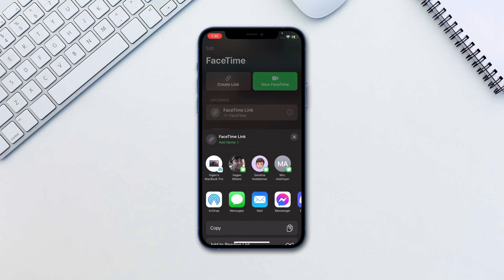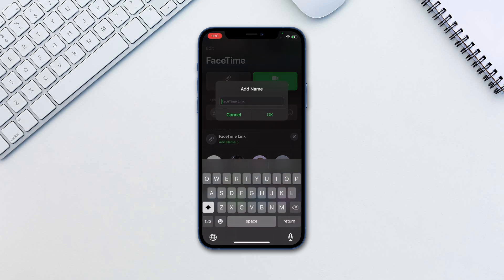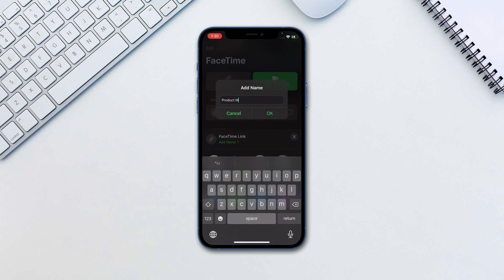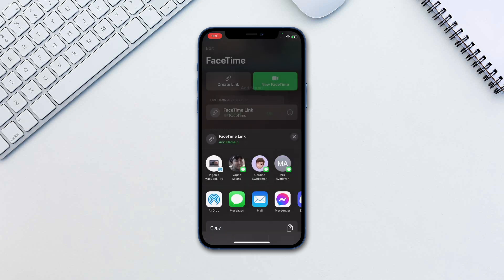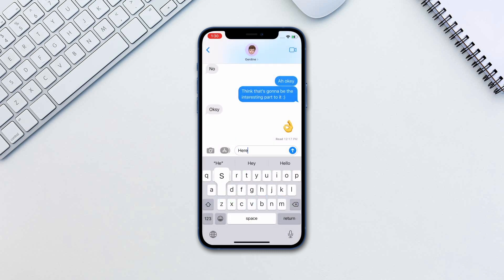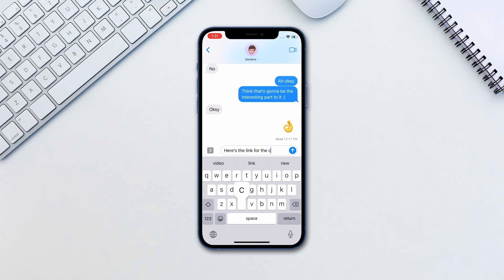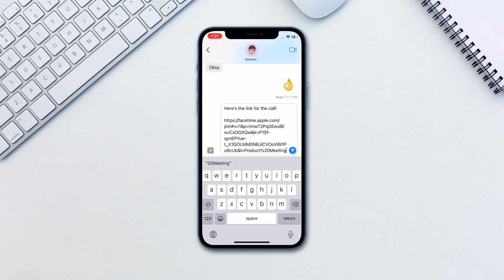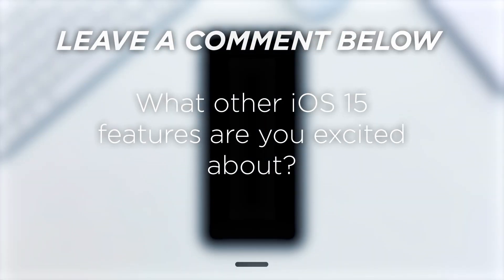iOS 15: How to Create & Use a FaceTime Link | Start a FaceTime Call with Android or Windows Users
In this tutorial, you will learn how to create and share a FaceTime link in iOS 15.

This year, Apple has introduced a new feature to rival the likes of Zoom and Google Meets. Apple Is bringing facetime calls to android and windows: Basically any device that has a web browser and the link to the meeting. FaceTime isn’t natively available on Android or Windows as of now. Hence, they’ll have to join the call using the FaceTime link through updated Google Chrome or Microsoft Edge browsers.

Go to Facetime and tap Create Link. Add a name and tweak the call to your needs. Tap OK when done. Now, share the link using the shown apps or tap Copy to share it manually.

All you need to do on the other side is tap on the link to join the call.

That’s it! Now you don’t need to install Zoom or Google Meet to call your friends on Non-Apple devices.

❓💬 What other iOS 15 features are you excited about?